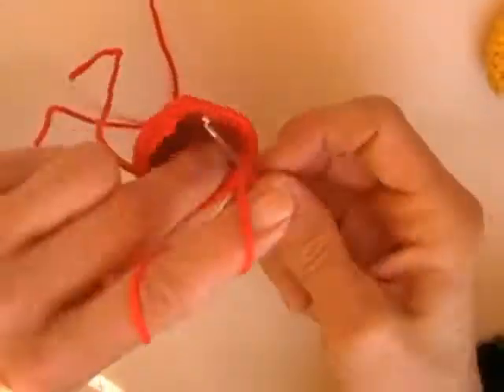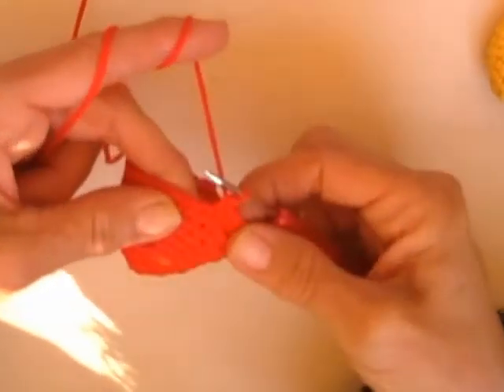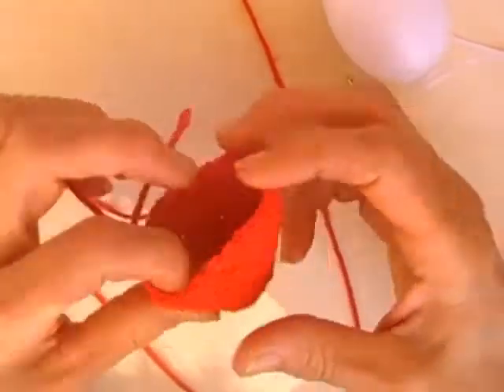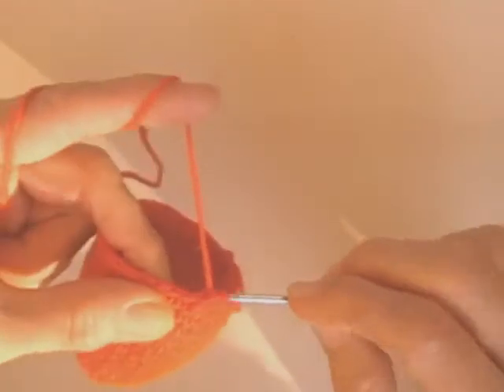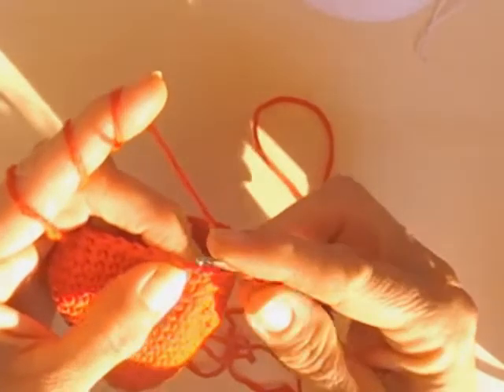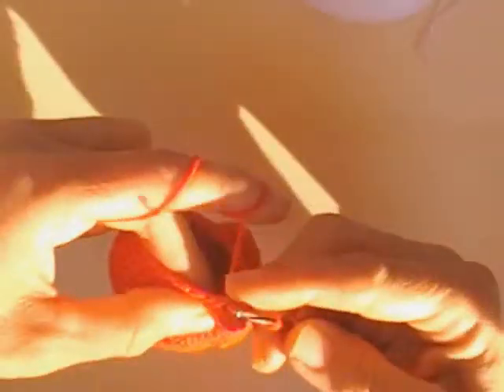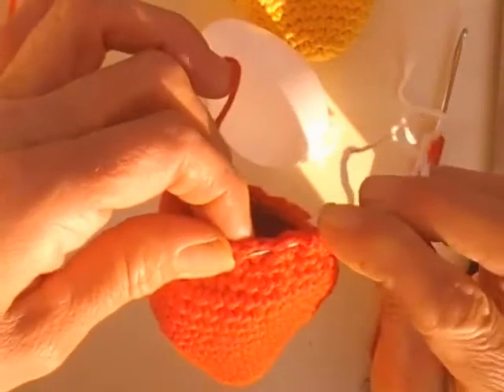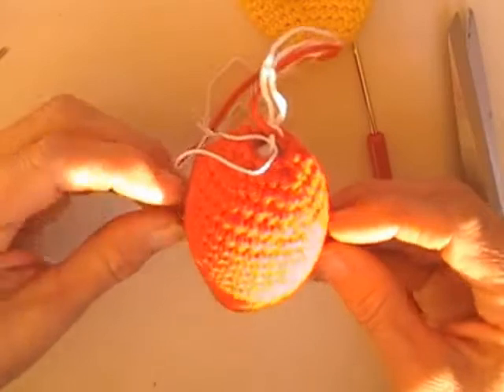How to crochet a " well dressed egg " for Eastern ( for beginners as well )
Welcome to crochet with ann. In this video I show you, how to crochet an Eastern egg, that you you can use every year again. Also you can use it to give your"old Eastern Eggs " a new well dress It s very easy and you can do it fast as well. I show it step by step so that beginners are able to follow very well .Hope you enjoy...much love and many thanks ann